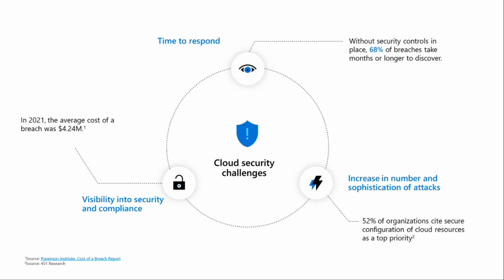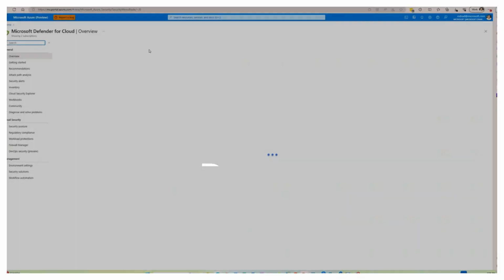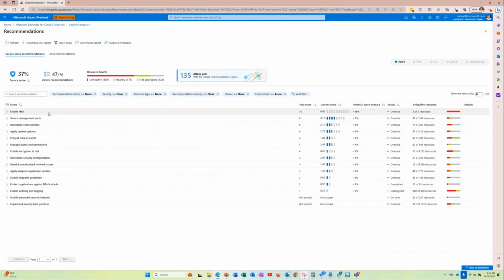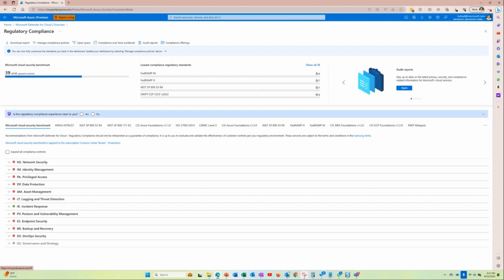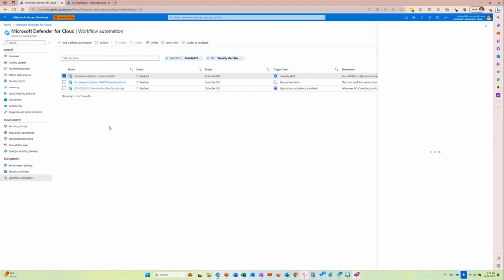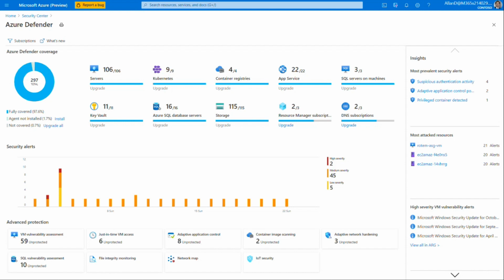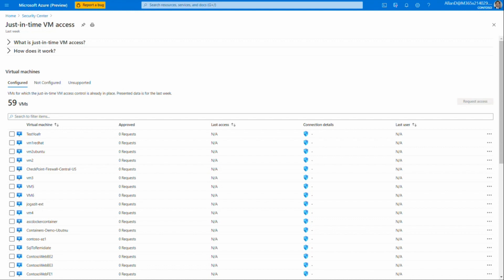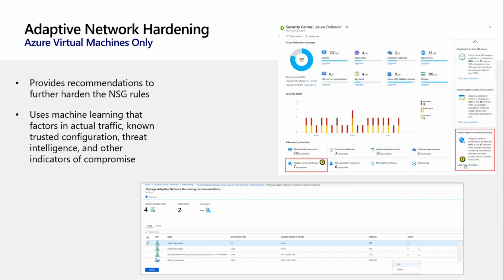Want to get started with Microsoft Defender for Cloud?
We must remain vigilant in the fight against ransomware, phishing, zero-day attacks, and the list goes on. Microsoft Defender for Cloud protects multicloud and hybrid workloads from development to runtime with security posture monitoring, regulatory compliance, attack-path analysis, and more. Want to get started and help us fight back?

Demo: (6:00)